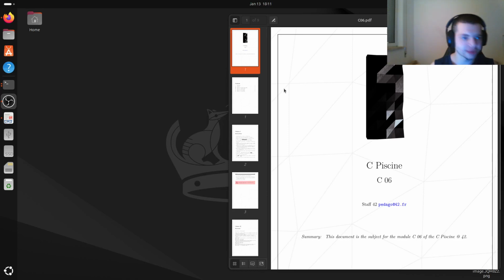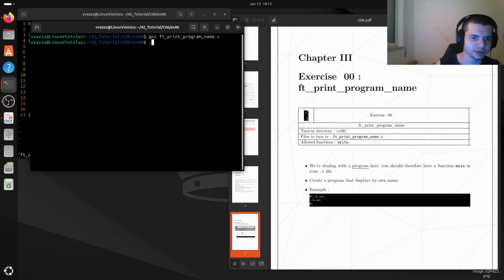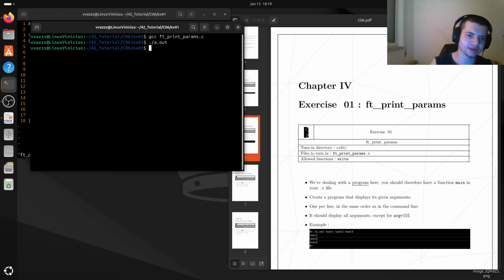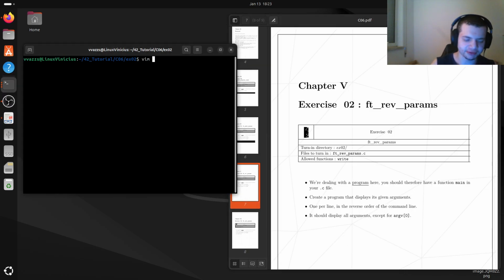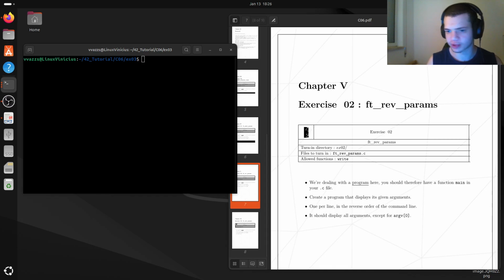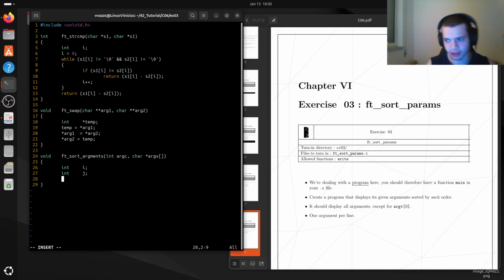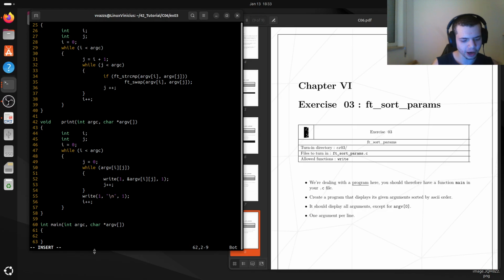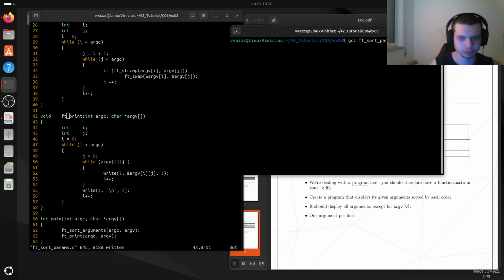42 Pscine | C06 Explained and Done With You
In this video I'm studying for the programming school 42School, specifically for the entrance exam